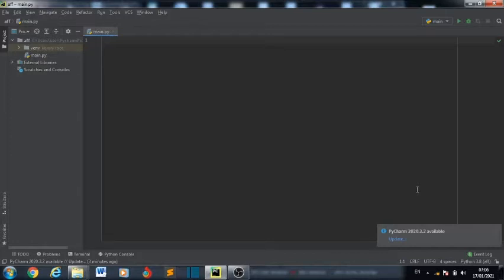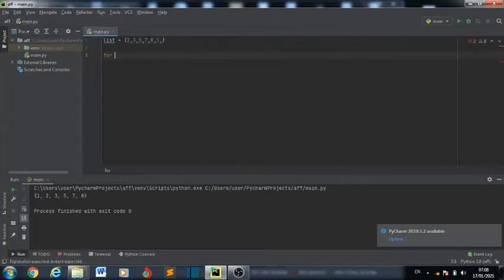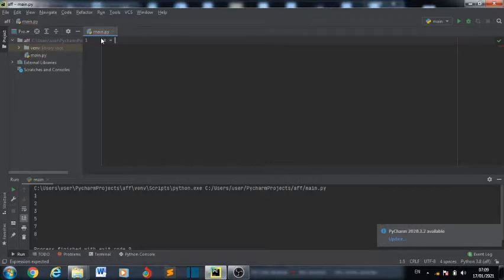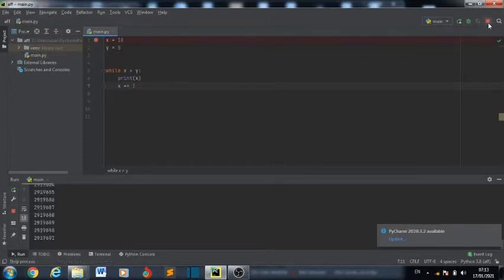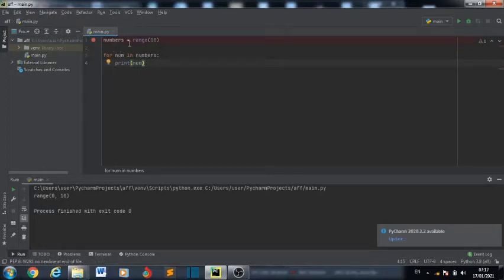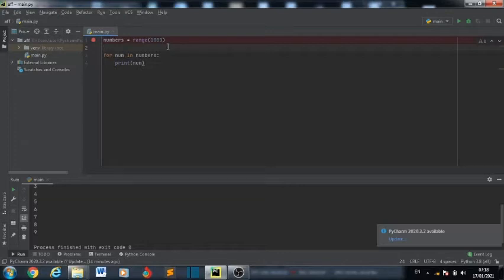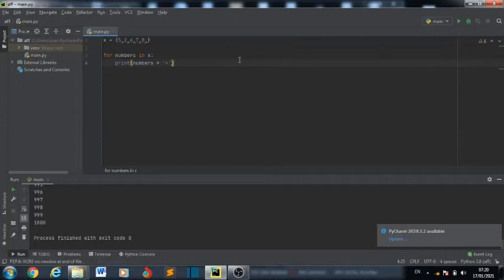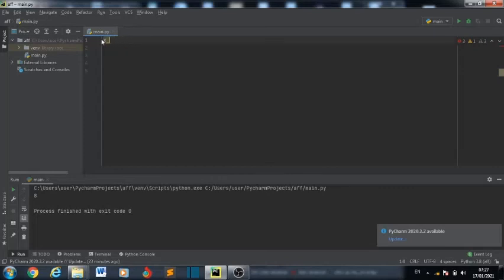For and While Loops in Python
For and While Loops in Python. Python for and while loop is very important to know in programming.
 It is Part of the Core/Fundamental Concepts of Computer Programming.
It is important to know For and While Loop in any programming language.
If you know their concepts in one language, you can apply the same concepts in any other language. Only the Syntaxes are different